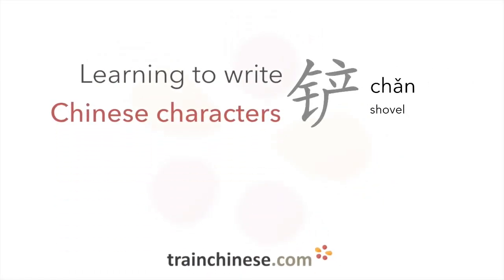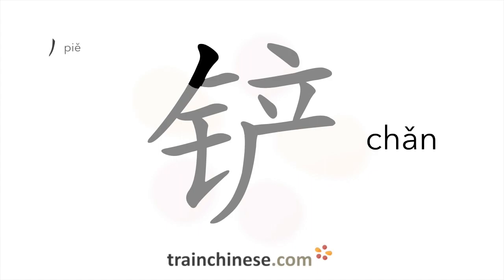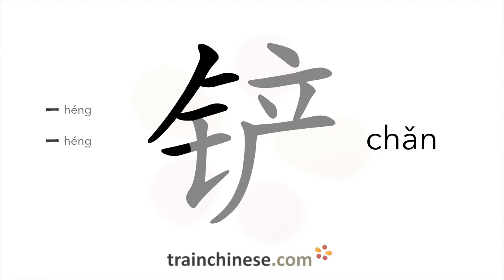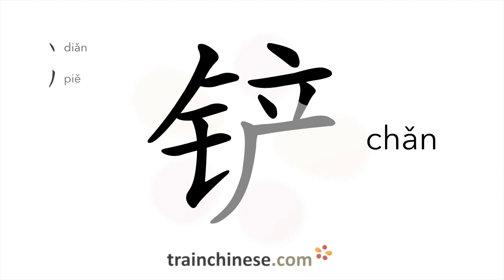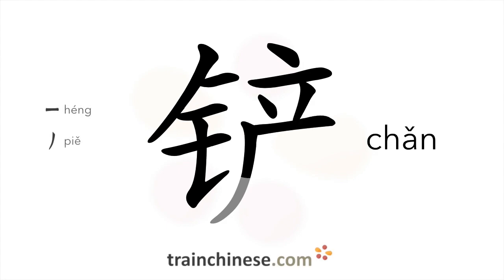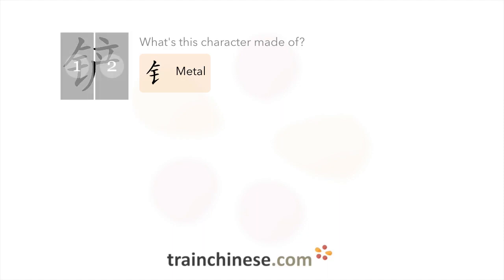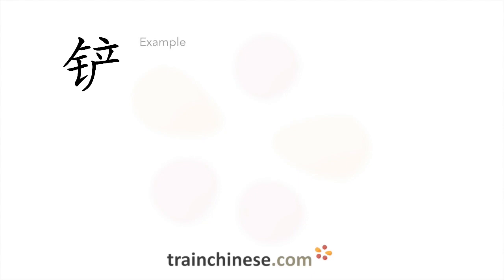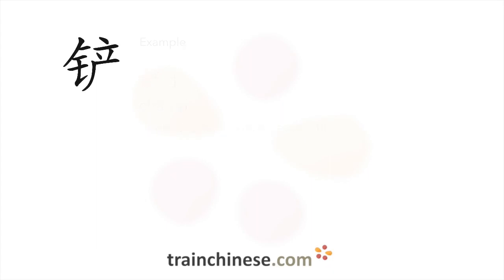How to write 铲 (chǎn) – shovel – stroke order, radical, examples and spoken audio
Learn how to write 铲. 铲 (chǎn) is a Chinese character meaning "shovel". or in our apps – just search "trainchinese" in the iOS or Android app stores. This character is not encountered frequently in Mandarin Chinese.